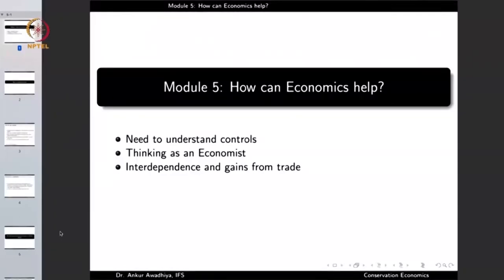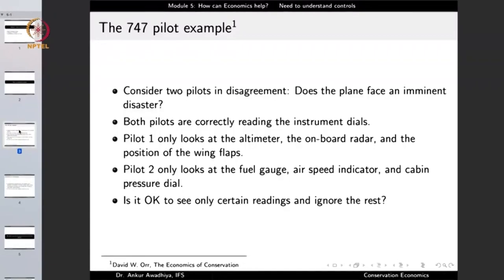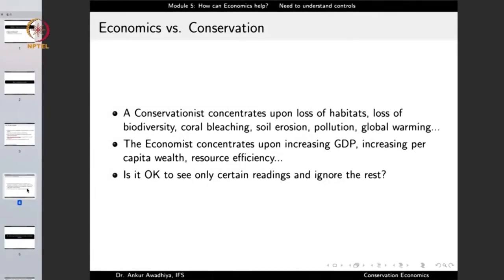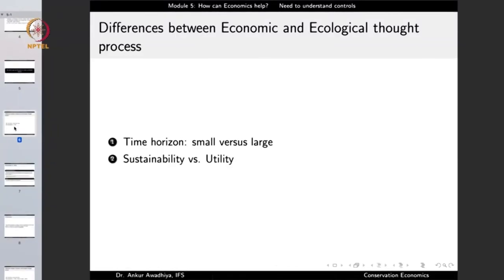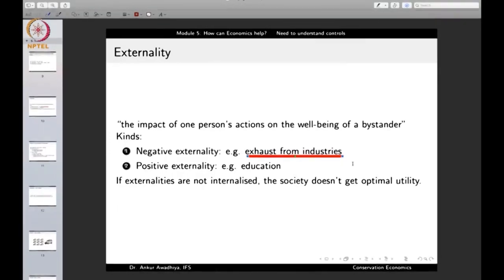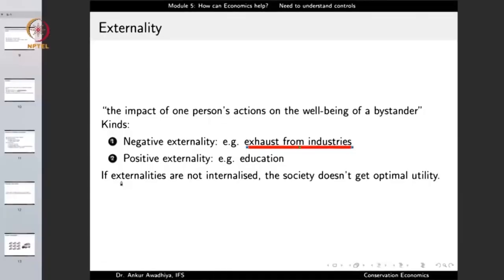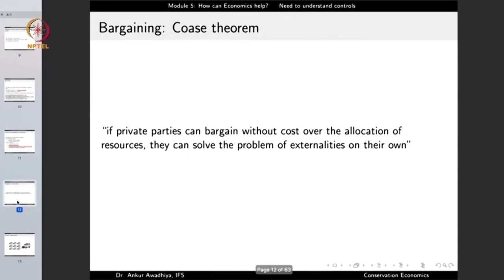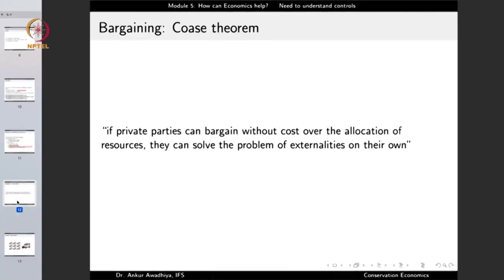Need to understand controls